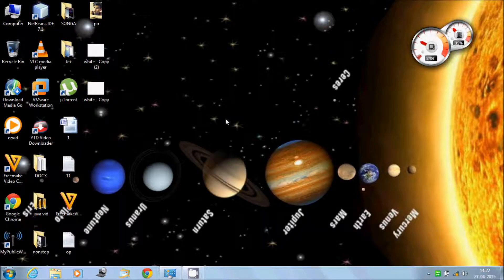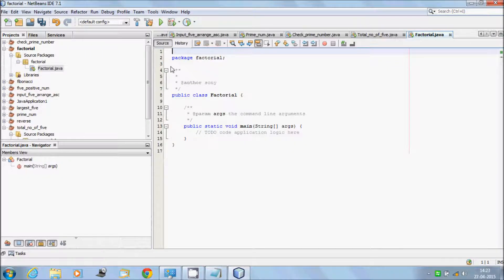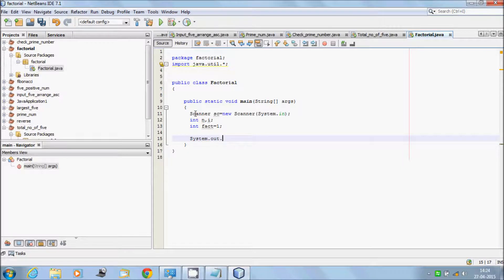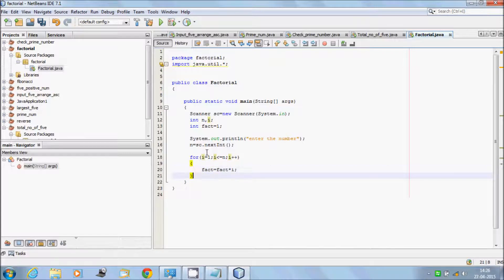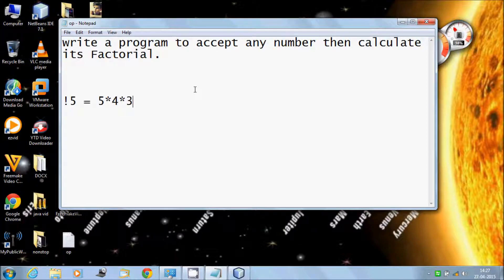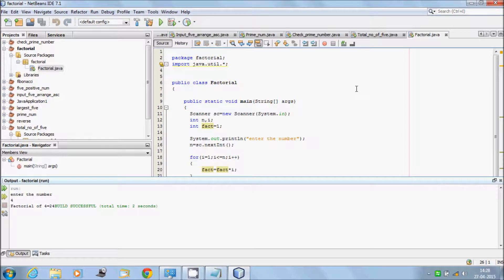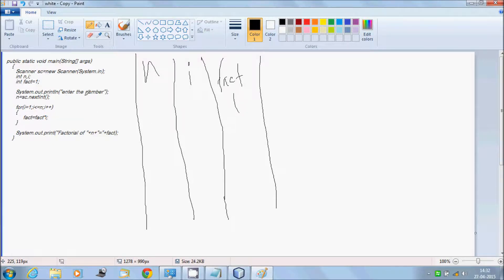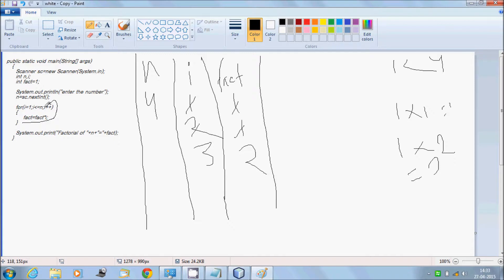Finding factorial of a Number in Java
import java.util.Scanner; class Factorial { public static void main(String args[]) { int n, i, fact = 1; System.out.println("Enter a number for factorial");